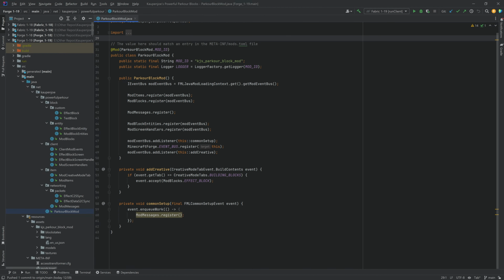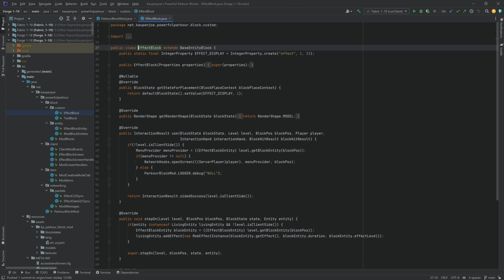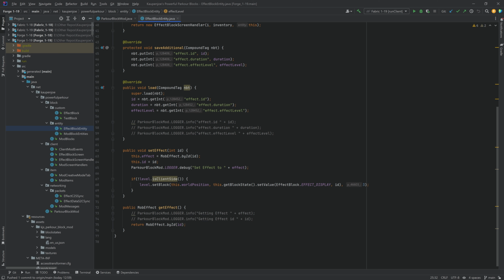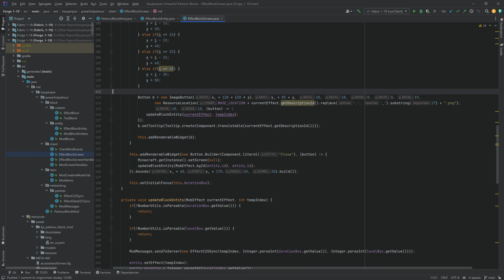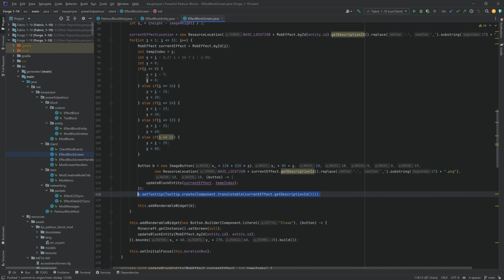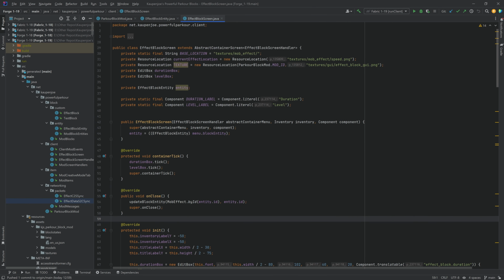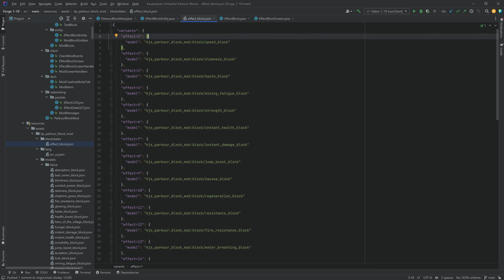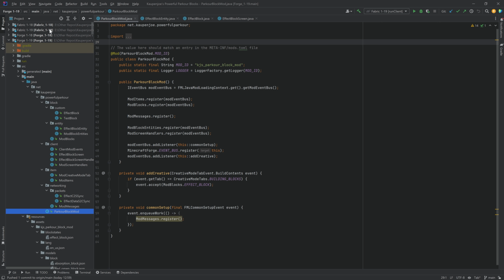Behind The Mods: Kaupenjoe's Powerful Parkour Blocks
In this Behind The Mods episode, we are taking a look at @Kaupenjoe's Powerful Parkour Blocks. A new mod that will hopefully make future Parkour maps much more exciting! 🥳